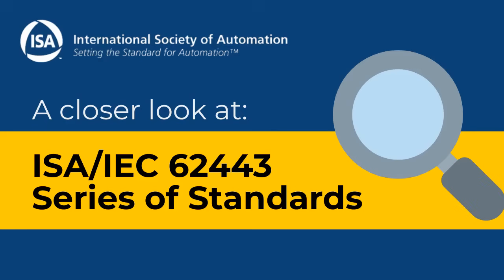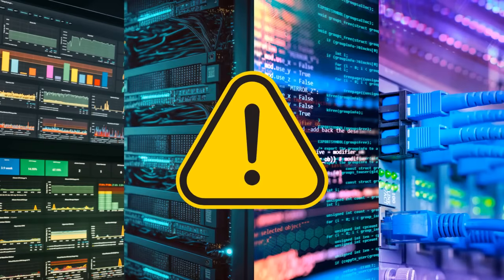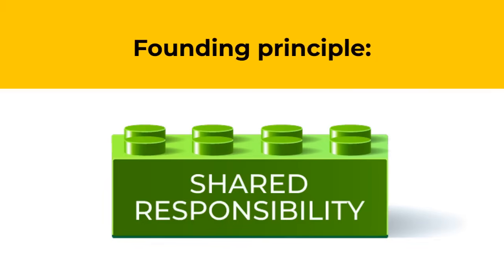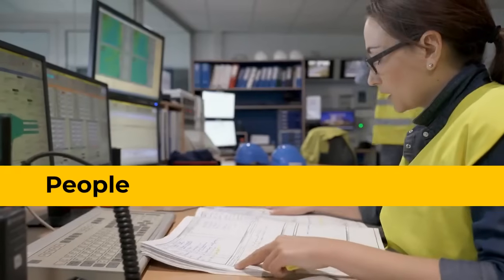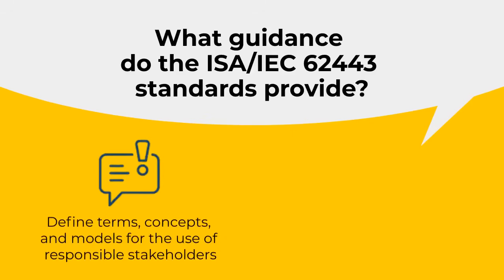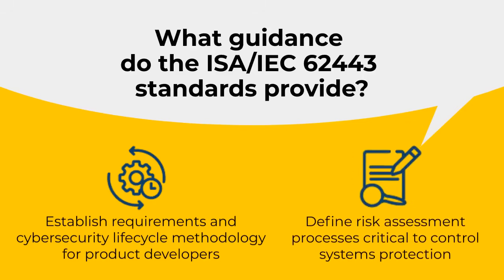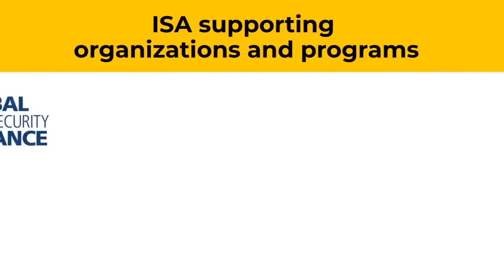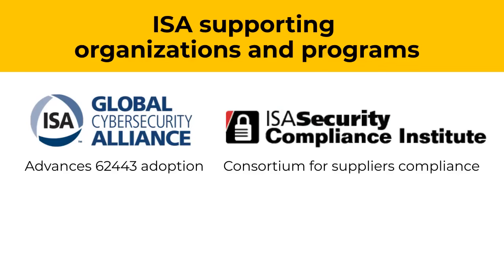A Closer Look at the ISA/IEC 62443 Series of Standards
The ISA/IEC 62443 series of standards define requirements and processes for implementing and maintaining electronically secure industrial automation and control systems (IACS). These standards set best practices for security and provide a way to assess the level of security performance. Their approach to the cybersecurity challenge is a holistic one, bridging the gap between operations and information technology as well as between process safety and cybersecurity.

The ISA/IEC standards set cybersecurity benchmarks in all industry sectors that use IACS, including building automation, electric power generation and distribution, medical devices, transportation, and process industries such as chemicals and oil and gas.